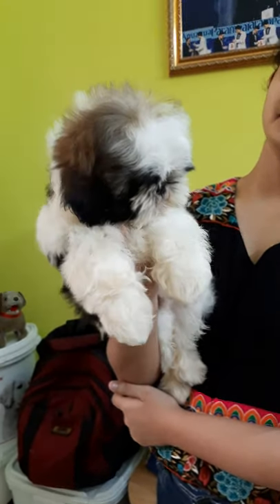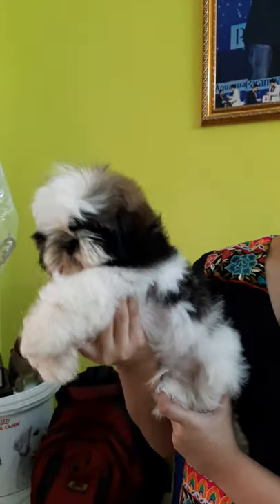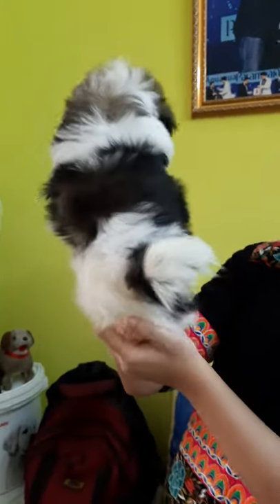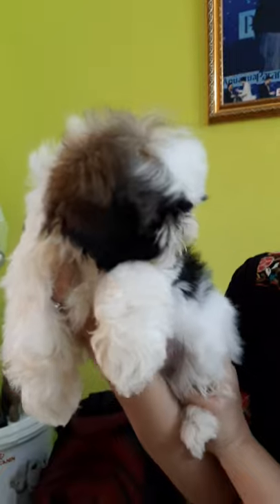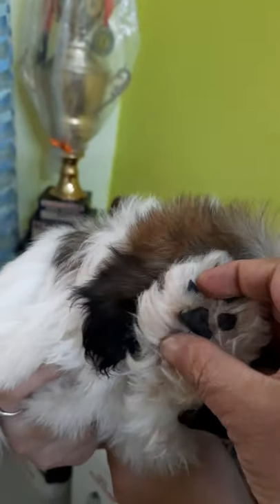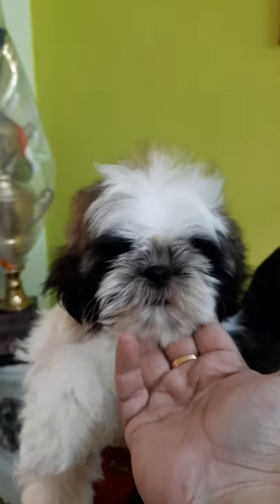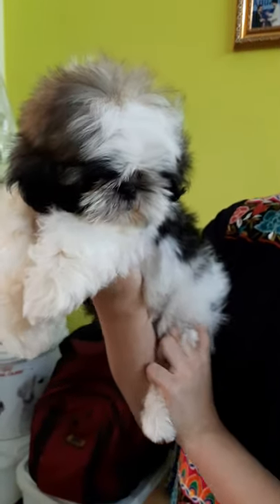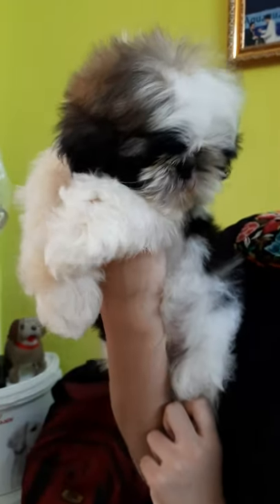After Grooming Shih Tzu Pup.